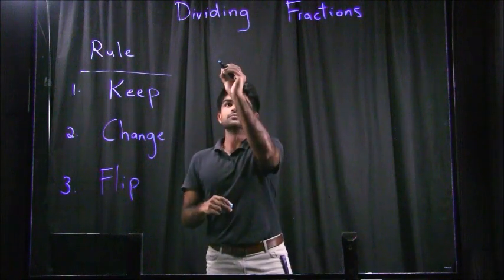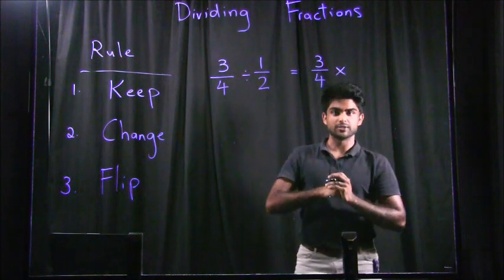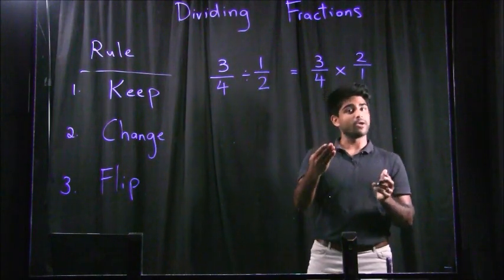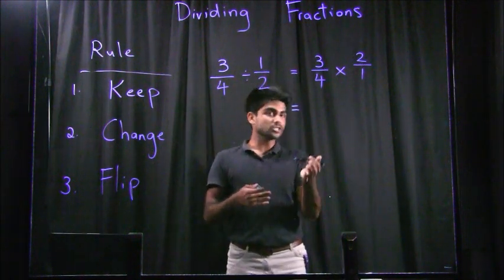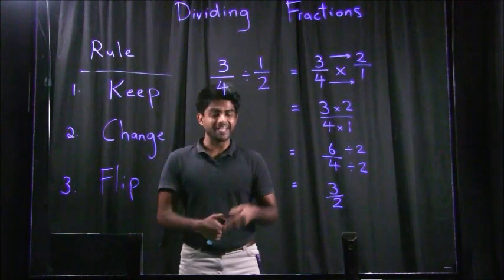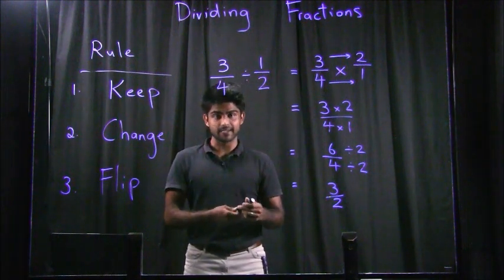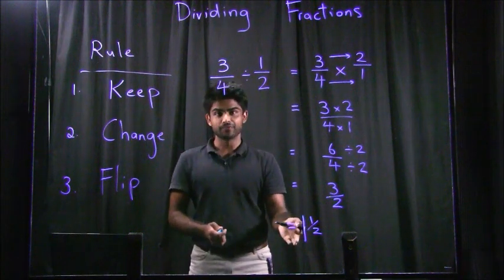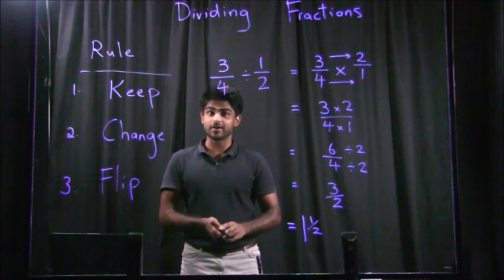Dividing Fractions - Year 7 Maths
How to divide fractions (and convert from an improper fraction to a mixed number).